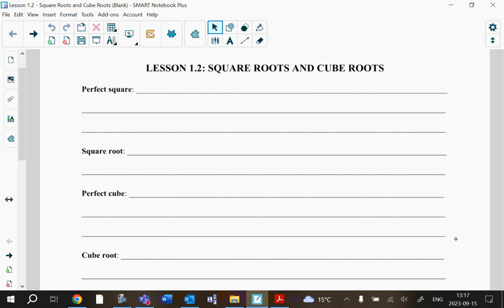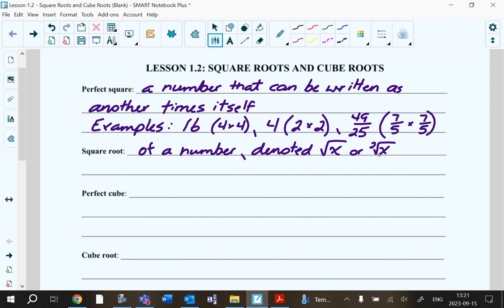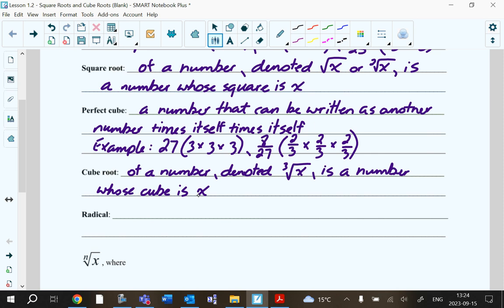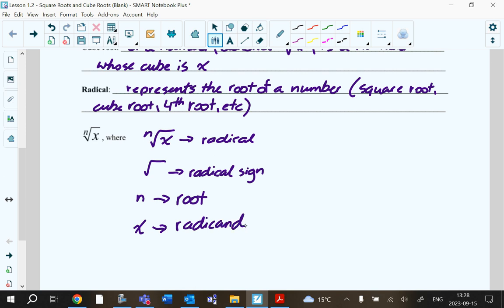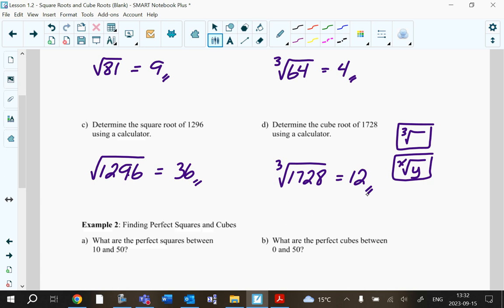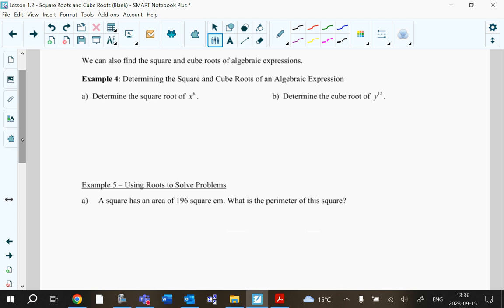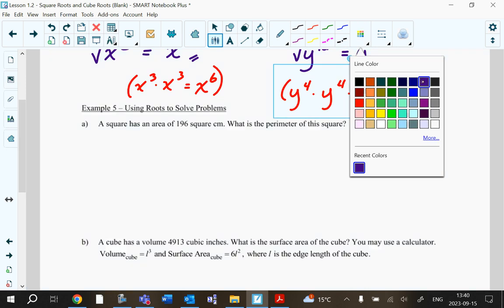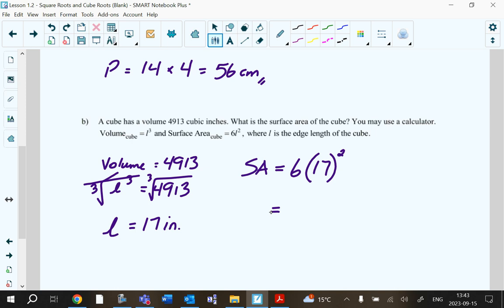Lesson 1.2: Square Roots and Cube Roots (Video Lesson)